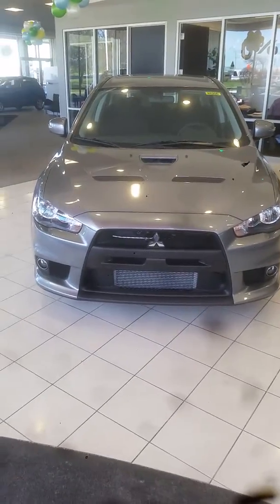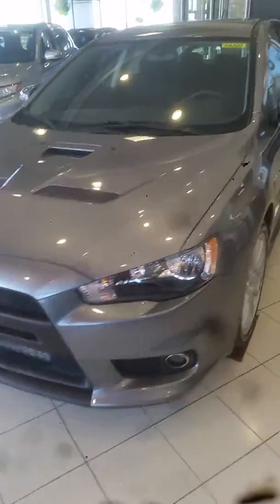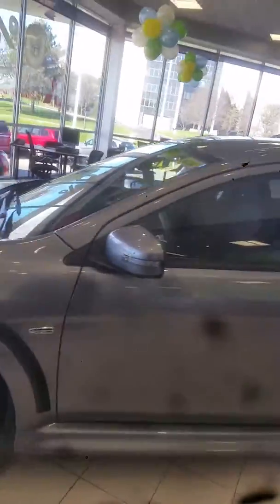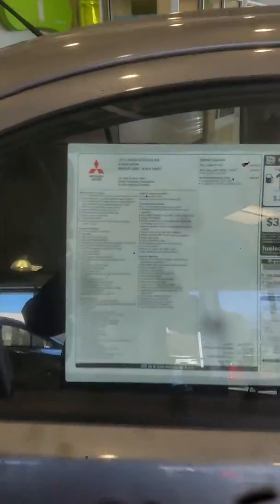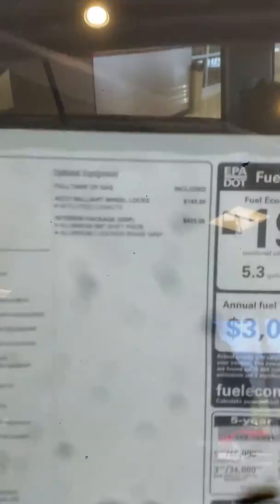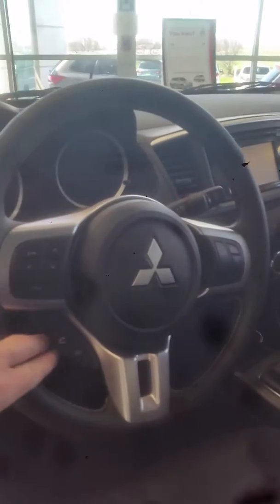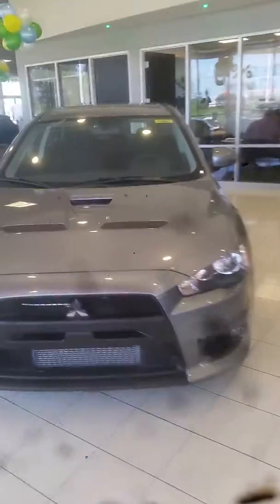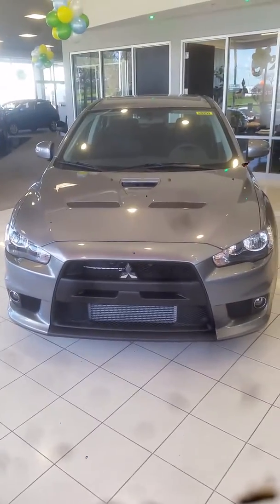2015 Mitsubishi Lancer Evolution at Max Madsen